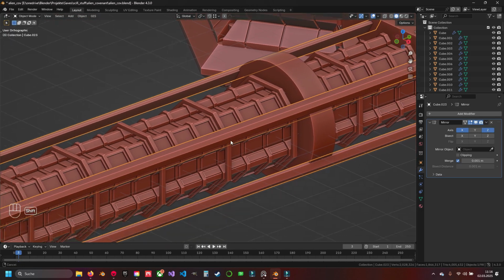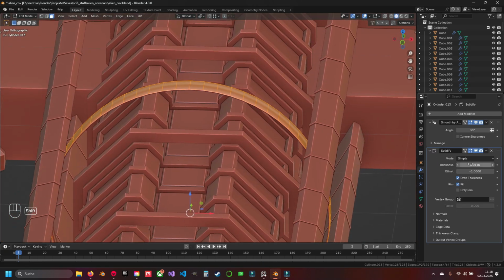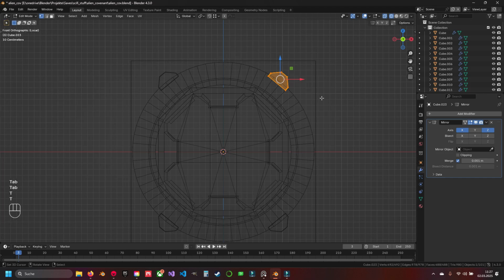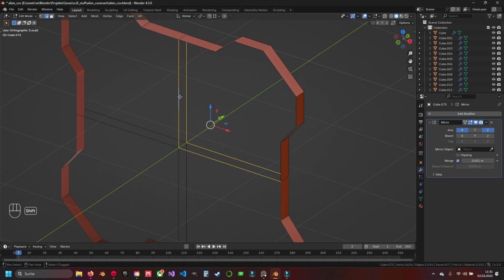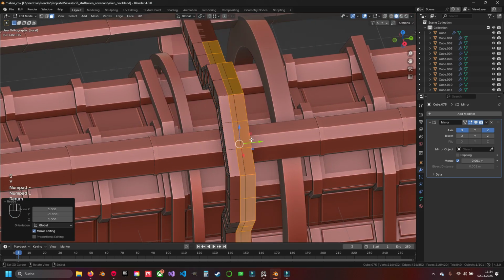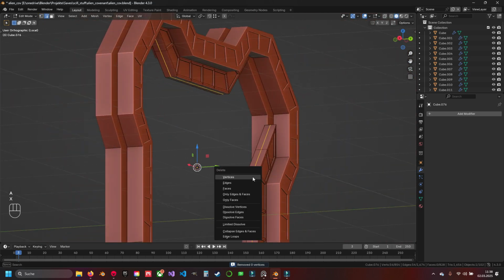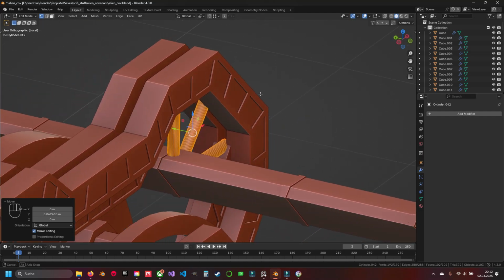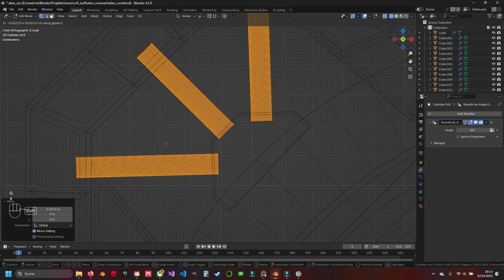Chapter: High Poly Modeling scifi ship "Covenant" part 17